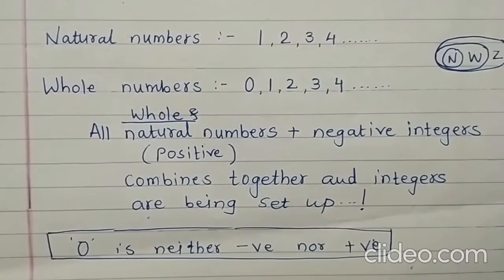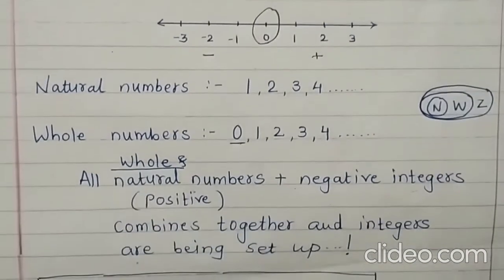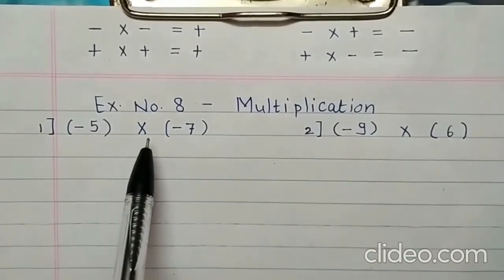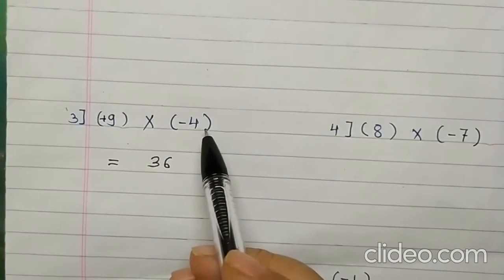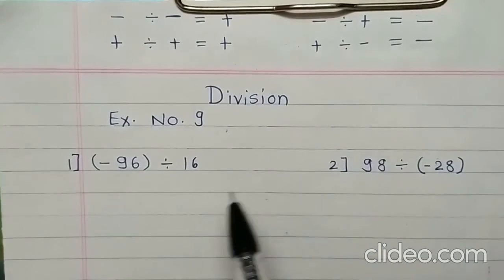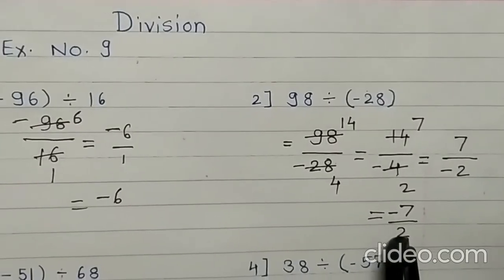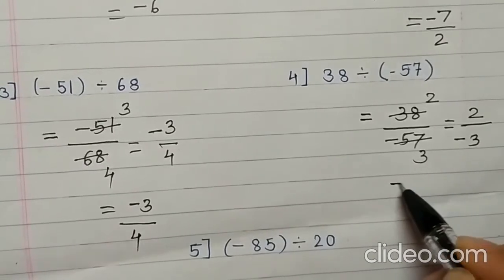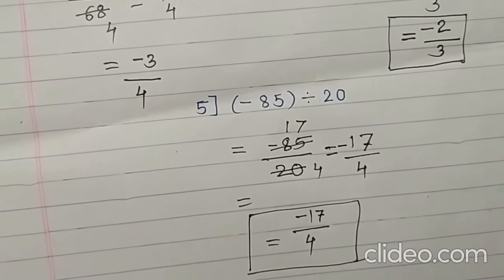Mathematics STD 7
Mathematics for STD  7th by Swapna Atre teacher.

M.E.S. Adyakrantiveer Vasudeo Balwant Phadke Vidyalaya,
New Panvel, English Medium.